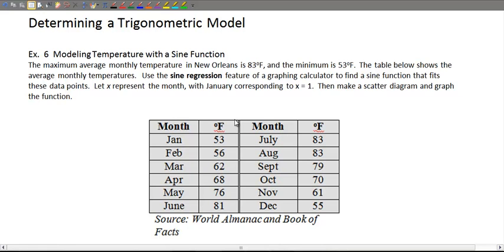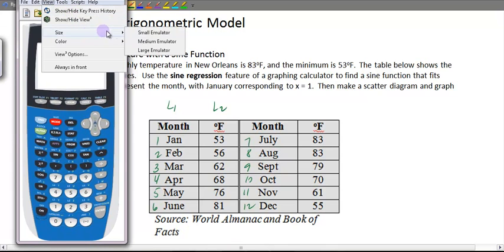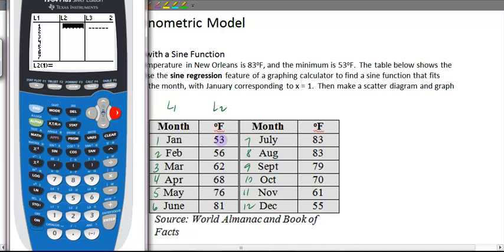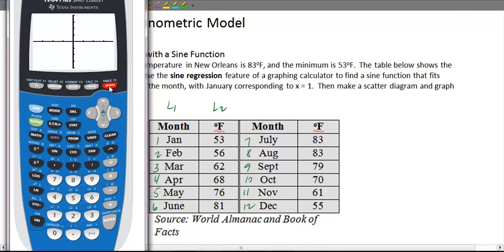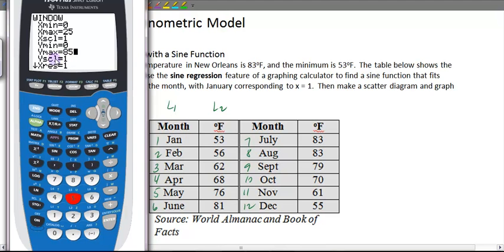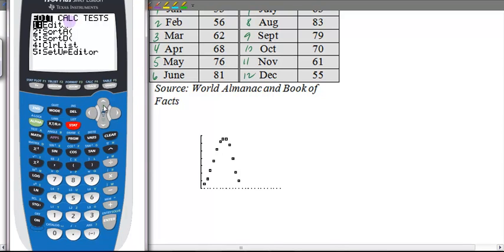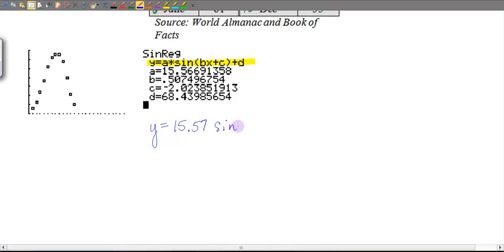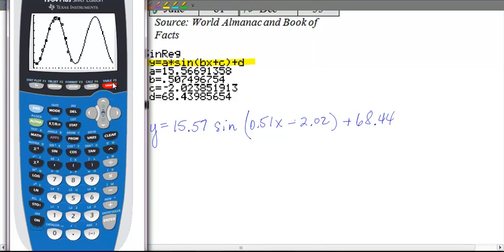1316 4 2d Applications